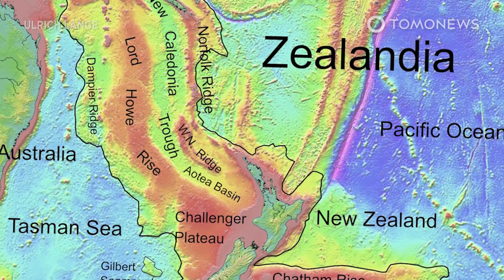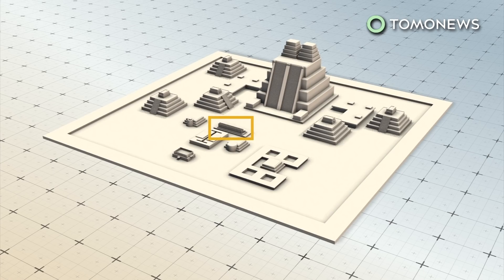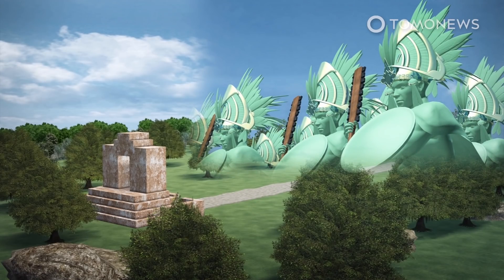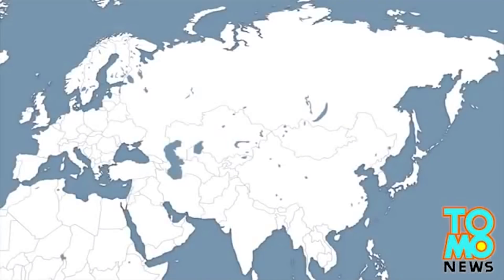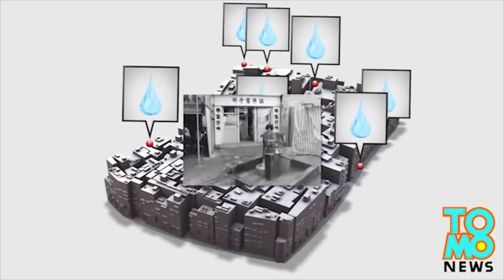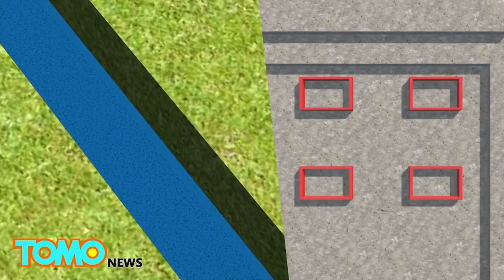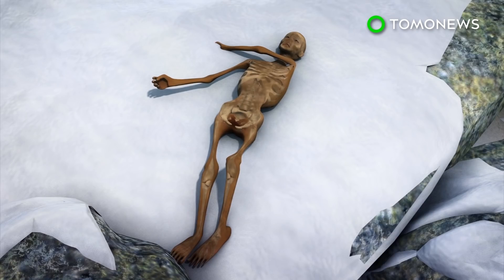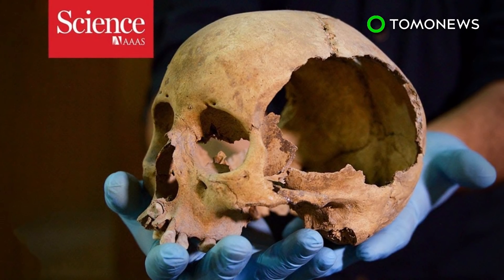‘Lost Continent’ of Zealandia Revealed in New Maps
LOWER HUTT, NEW ZEALAND — The hidden continent of Zealandia has fascinated scientists ever since the mid-1990s. Now, researchers from GNS Science in New Zealand have mapped the submerged land mass in great detail, showing how tectonic and seismic activity have shaped its evolution.

The islands of New Zealand and New Caledonia are the only visible remnants of Zealandia, which was declared a distinct geological continent in a 2017 paper published in the Geological Society of America’s journal.

Zealandia is a fragment of the supercontinent Gondwana, which began to separate from the northern supercontinent Laurasia around 180 million years when the Atlantic Ocean formed between what are now North America and Africa.

Zealandia separated from Gondwana beginning in the Late Cretaceous period. It is argued that it is a continent because it possesses a distinct and well-defined area and is composed of continental crust, not oceanic crust.

However, as it began its journey eastward, most of it slid beneath the ocean. Today, 94 percent of Zealandia is submerged. Its highest point is Aoraki, or Mount Cook, in New Zealand, at 3,724 meters, or 12,218 feet.

GNS Science is a geoscience research and consultancy organization owned by the government of New Zealand.

In a statement, Nick Mortimer, a geologist and lead author of the maps, said:

“We’ve made these maps to provide an accurate, complete and up-to-date picture of the geology of the New Zealand and southwest Pacific area — better than we have had before,” he said. “Their value is that they provide a fresh context in which to explain and understand the setting of New Zealand's volcanoes, plate boundary and sedimentary basins.”

SOURCES: GNS Science, Geological Society of America, Business Insider